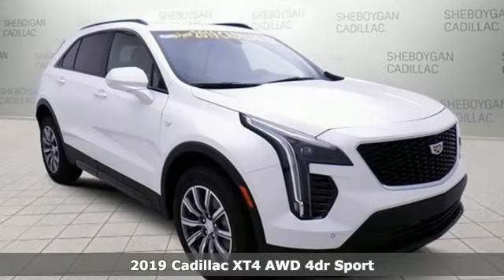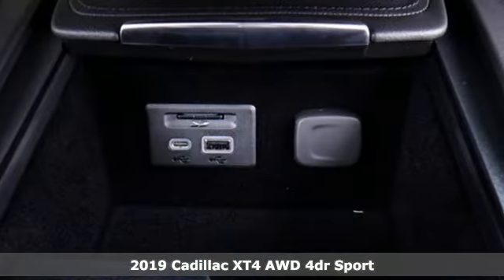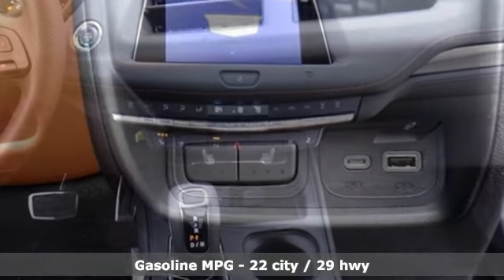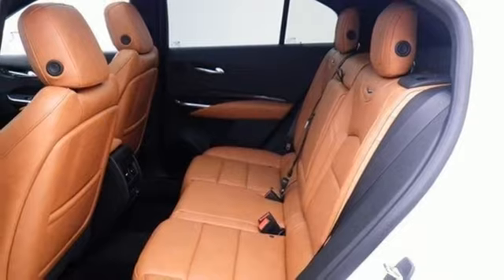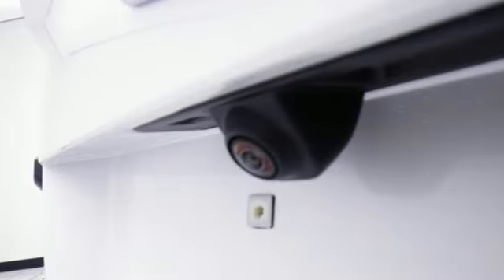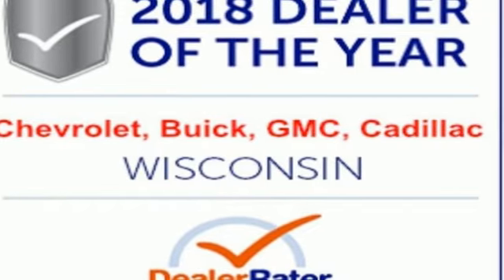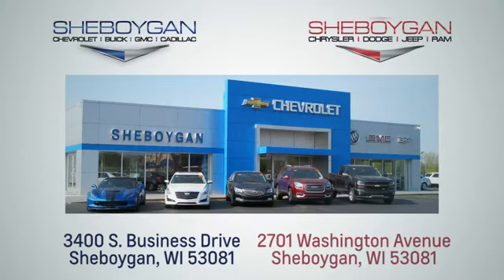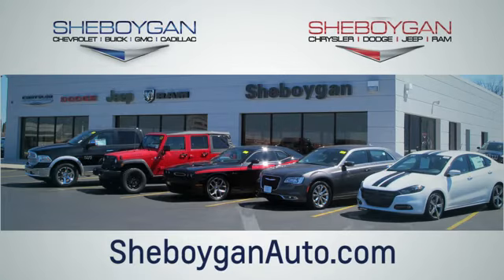New 2019 Cadillac XT4 Oshkosh WI Sheboygan, WI Z8670 - SOLD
Year: 2019
Make: Cadillac
Model: XT4
Trim: AWD Sport
Engine: 4 Cyl. 2.0L
Transmission: Automatic
Color: Crystal White Tricoat
Interior: Sedona / Jet Black
Stock #: Z8670
VIN: 1GYFZFR41KF117749
New Price! Recent Arrival! 2019 Cadillac XT4 Sport Crystal White 2.0L I4 Turbocharged 9-Speed Automatic AWD** Passive Entry, ** Bluetooth, ** Bose Premium Sound System, ** WIFI 4G LTE, ** Android Auto Apple Carplay, 4.2 Diagonal Color Display Driver Info Center, 6-Way Power Passenger Seat Adjuster, 8-Way Power Passenger Seat Adjuster, Auto-Dimming Inside Rear-View Mirror, Body-Color Heated Power-Adjustable Outside Mirrors, Bose Centerpoint Surround Sound 13-Speaker System, Cold Weather Package, Comfort & Convenience Package, Cruise Control w/Set & Resume Speed, Driver Seat Massage Control, Front & Rear Park Assist, Front Passenger Seat Massage Control, Hands-Free Liftgate, HD Rear Vision Camera, Heated Automatic Steering Wheel, Heated Driver & Front Passenger Seats, Heated Rear Outboard Seating Positions, Leather Seating Surfaces w/Mini-Perforated Inserts, Manual Rake & Telescopic Steering Column, Power Rear Liftgate, Preferred Equipment Group 1SG, Radio: Cadillac User Experience w/Embedded Nav, SD Card Reader, Ventilated Driver & Front Passenger Seats. 29/22 Highway/City MPG

Address:
3400 South Business Drive